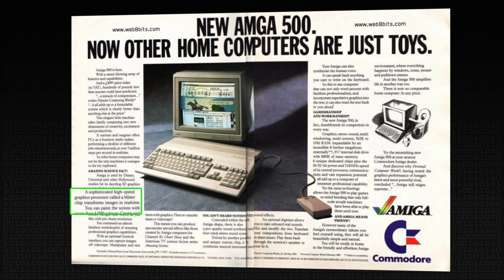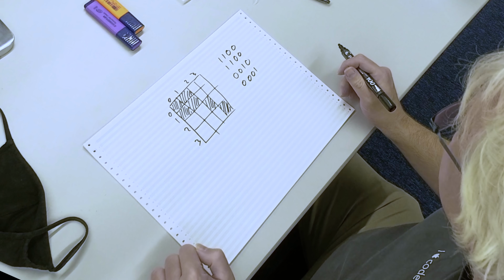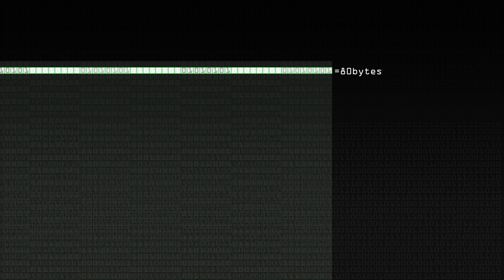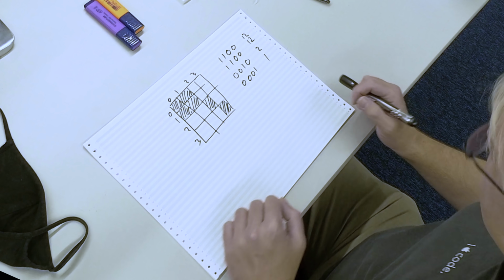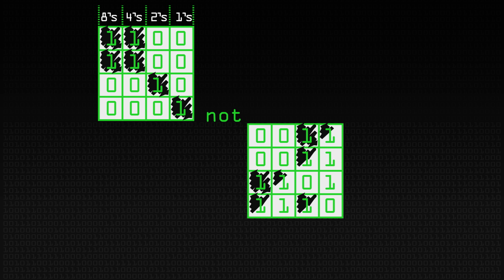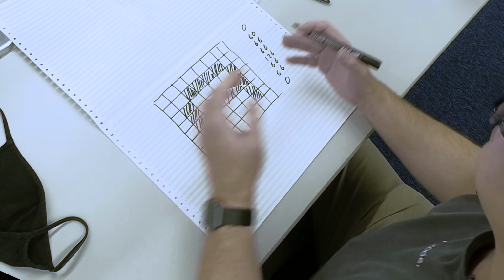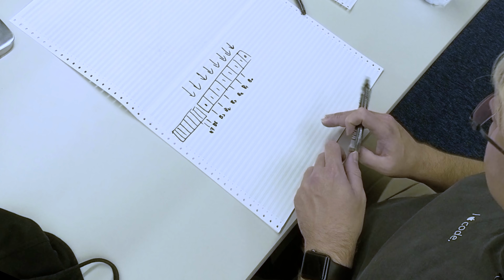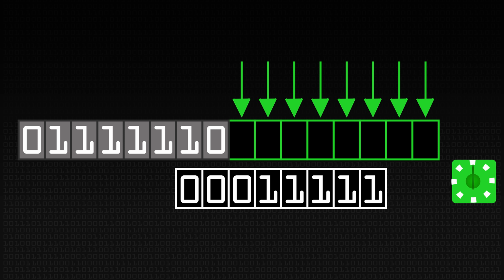Bit Blit Algorithm (Amiga Blitter Chip) - Computerphile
The Bit Blit algorithm dates back to Xerox PARC, but was famously used to sell the Amiga home computer among others. Dr Steve Bagley takes us through how it works.

This is a re-upload due to an audio problem on the earlier edit -Sean